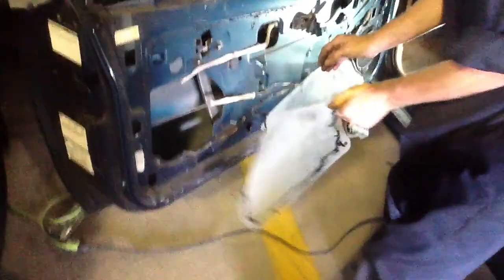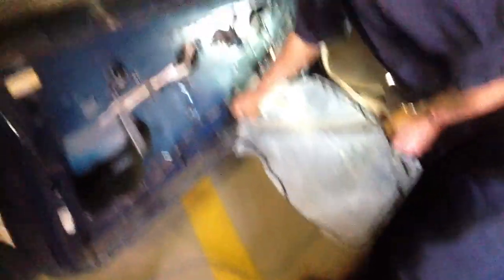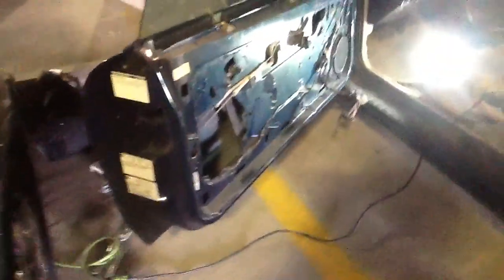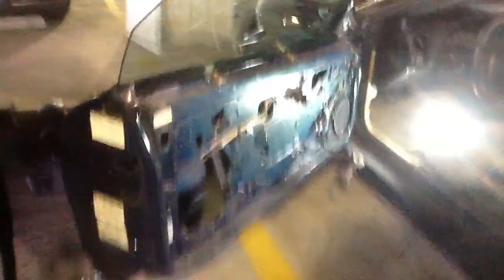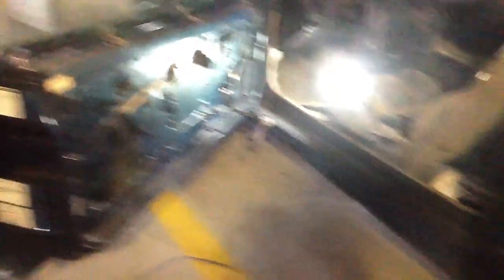Does My Car Really Need a Vapor Barrier? Video Ex.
Removing & Installing Vapor Barrier Moisture Seal Winds Noise Behind Door Panel Not Trash Bag?

I have replaced hundreds of doors window motors and regulators in my career of auto repair. The reason I am making this video is because I see so many people take this very important seal and throw it in the garbage. It is a pain in the ass to deal with, but a very important part of the door assembly. May look like an old trash bag, but it needs to be re installed anytime you fool with one of these. This applies to all cars.